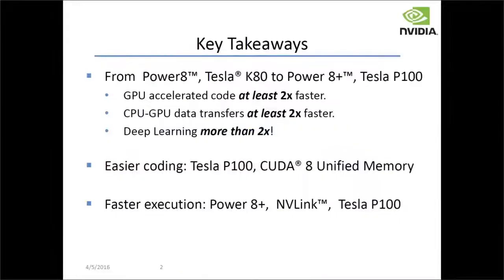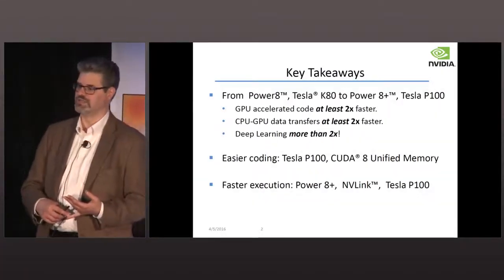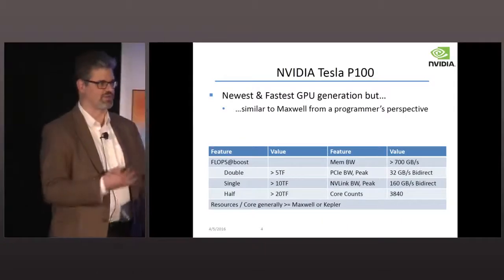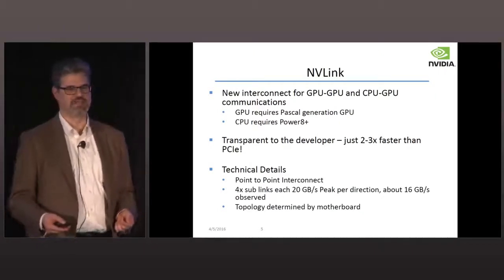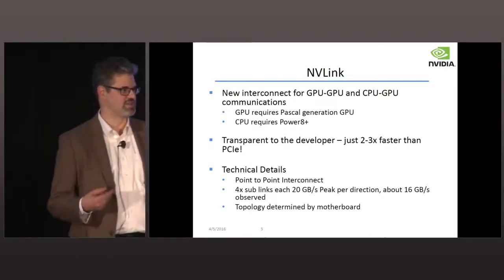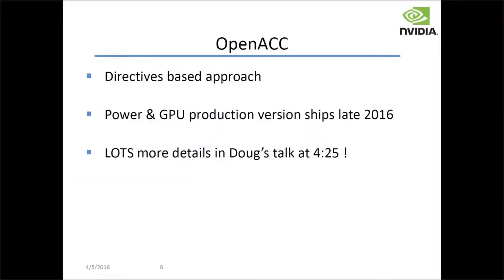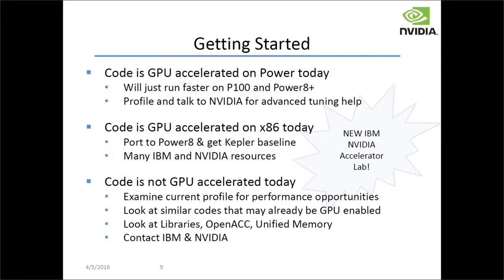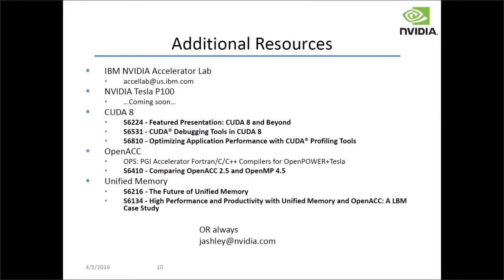Programming forward for NVIDIA Pascal architecture on OpenPOWER platforms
Presented by John Ashley of NVIDIA

OpenPOWER Summit 2016